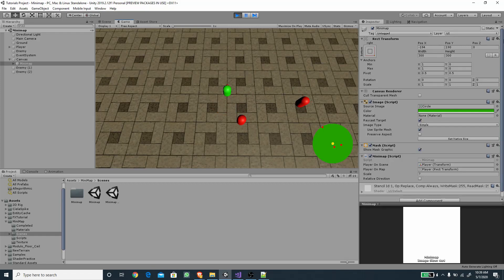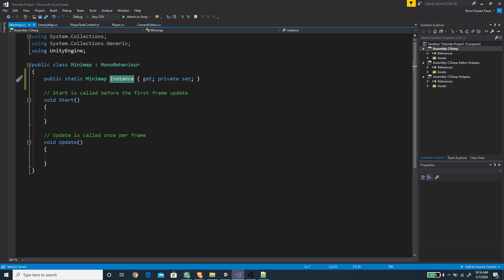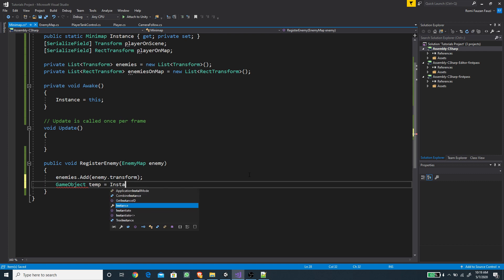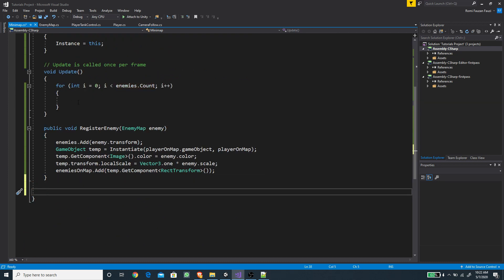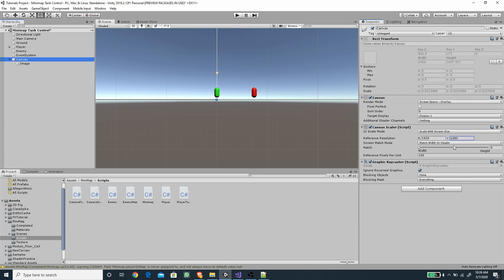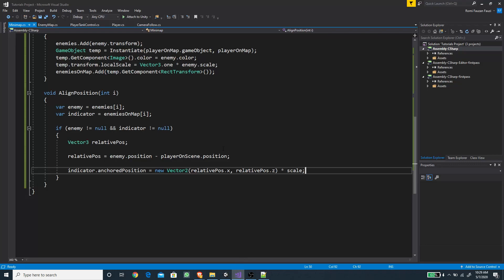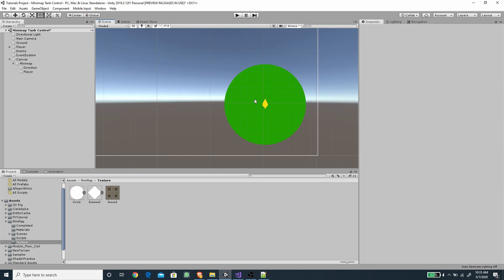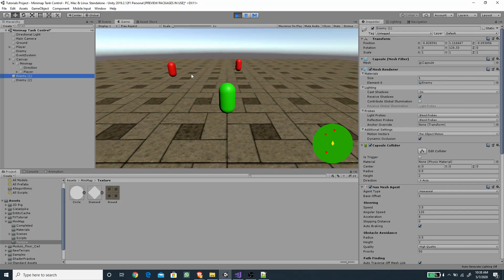Create Simple Minimap using Unity!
Hi all,
In this video, I'm going to share on how to create a simple and optimized minimap system, using UI components.

(Create a Rail Shooter Game with Unity - Newest)